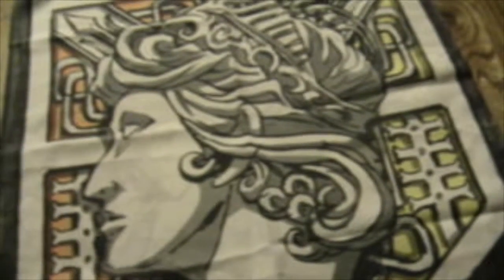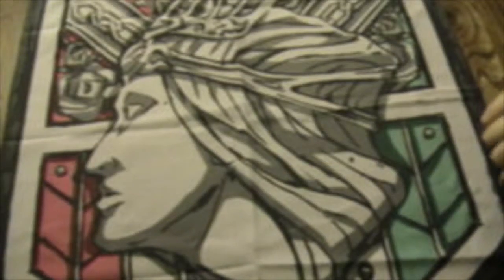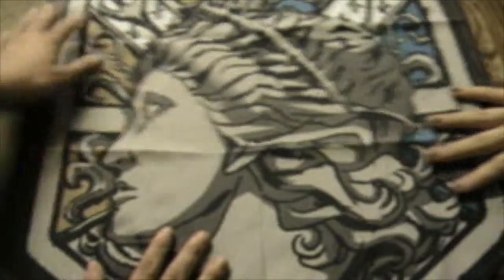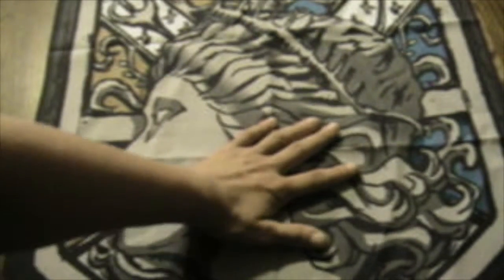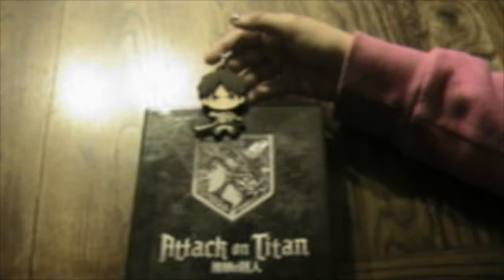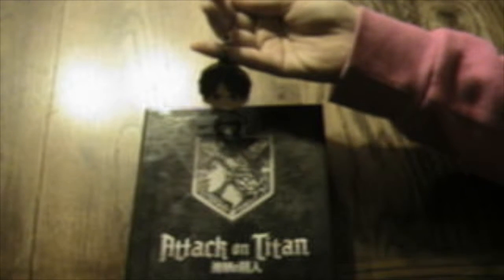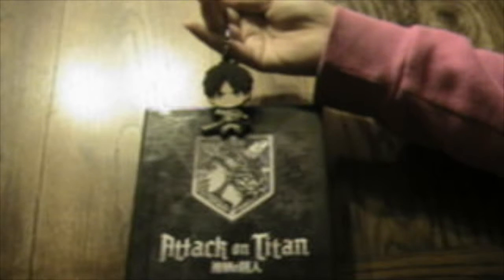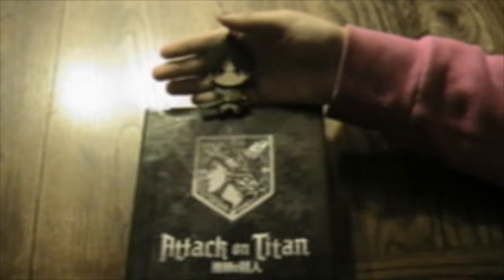Atack on titan part 2 collectors edition unboxing